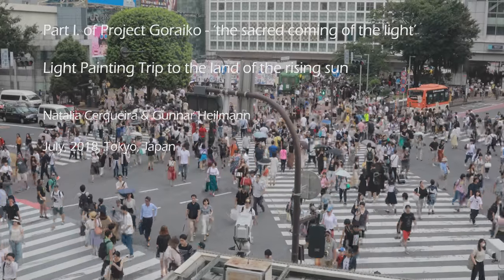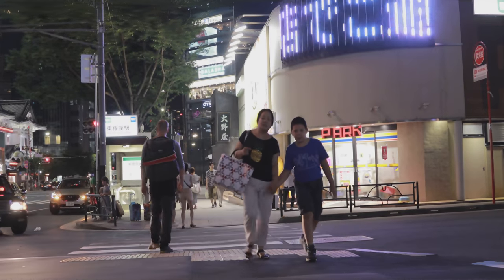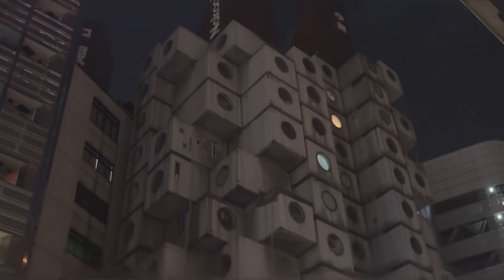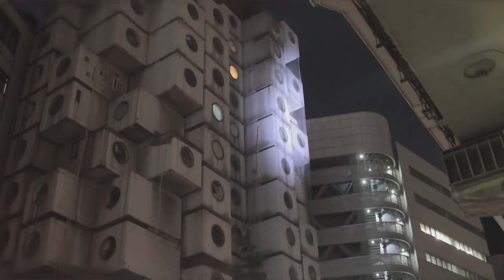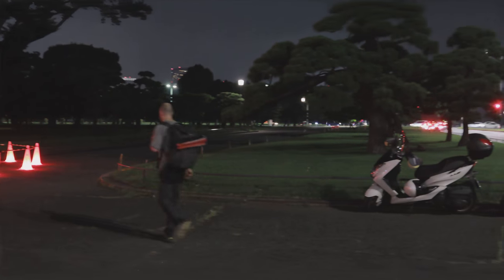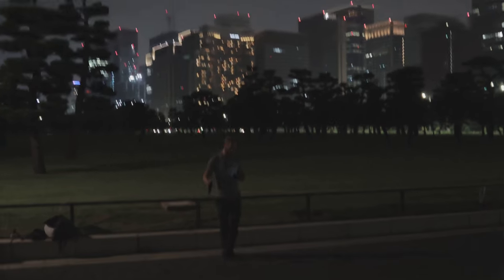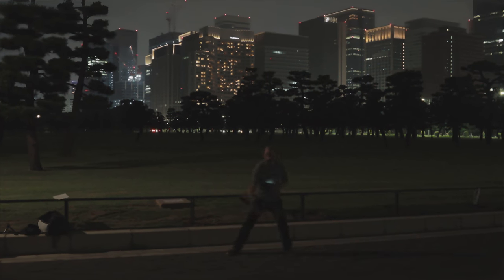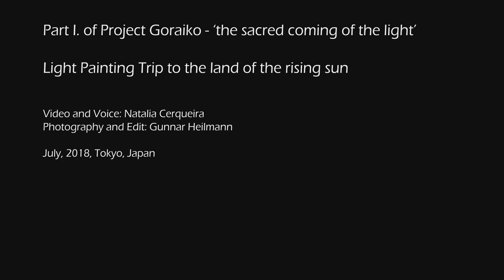Part I. of Project Garaiko - Light Painting in Tokyo, Japan, July 2018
Tokyo, in the land of the rising sun, we found ourselves in one of the most densely populated cities in the world. Surrounded by city lights, we were on a trip to light paint there. On a trip searching for locations. One night in Tokyo. 2 locations to choose from.

Here are our impressions from a trip to exciting Tokyo and the hunt for some Light Paintings.

Video and Voice: Natalia Cerqueira
Photography and Edit: Gunnar Heilmann

Live light painting:
Olympus OMD 10 Mark II.

Acrylic Light blade from Lightpaintingparadise
Used with an Olight M2T WARRIOR with a kill switch on the back